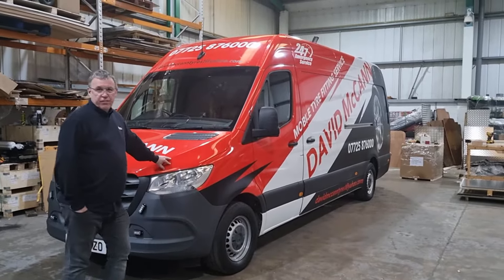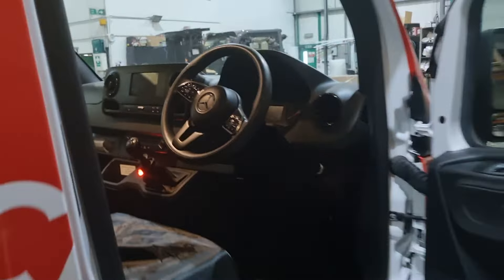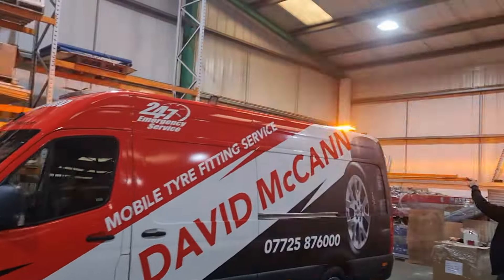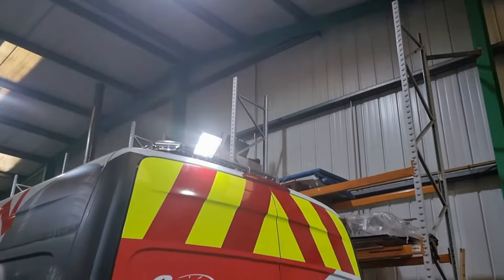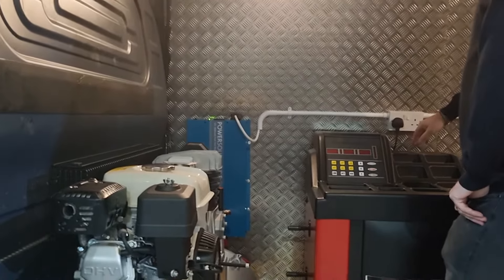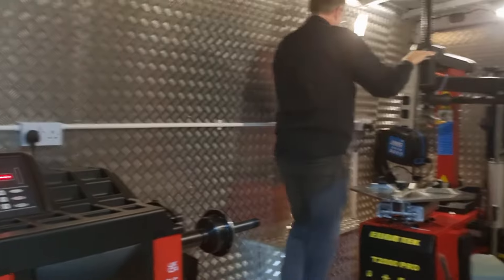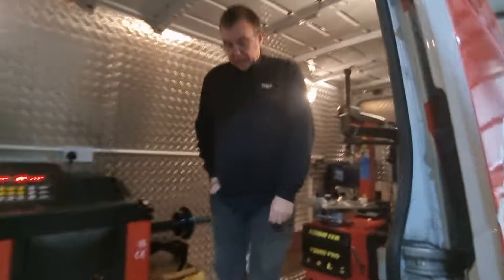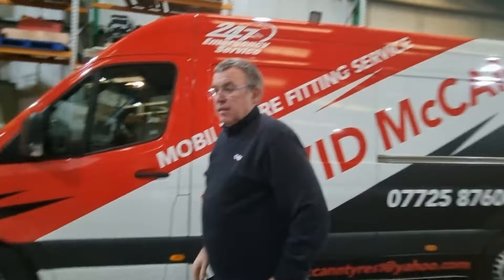Mobile Tyre Fitting Van Sold to David Mcann Mobile Tyres.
Mobile Tyre Van City have completed yet another custom mobile tyre fitting van for our customer david mcann tyres. Complete with everything he needs to get right on the road. In his own word "ill be the talk of glasgow with that van". Safe to say he is one happy customer of mobile tyre van city. 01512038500